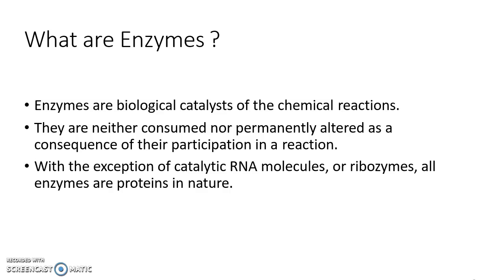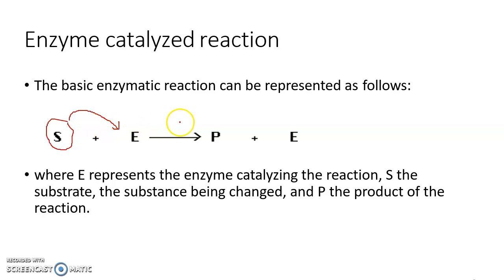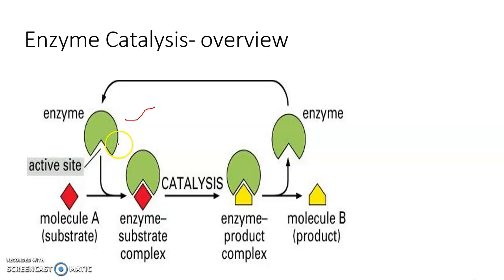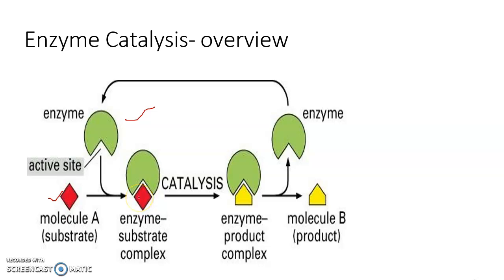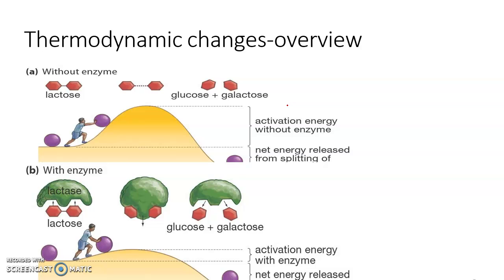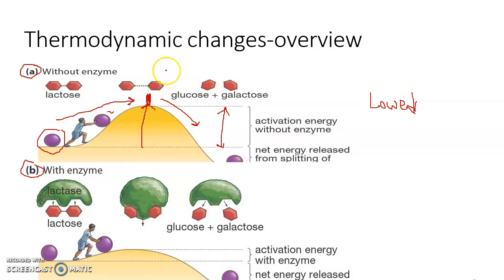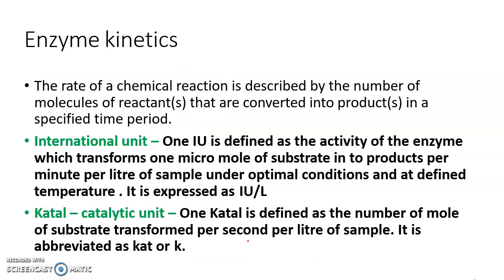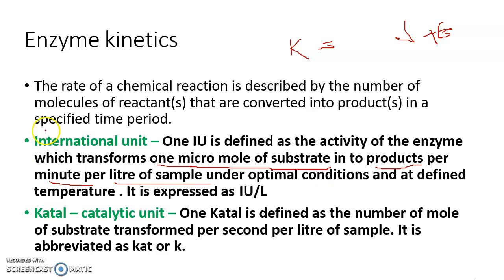Factors effecting on enzyme action part - I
Dept. of Pharmaceutical Chemistry, Telangana University, Nizamabad.